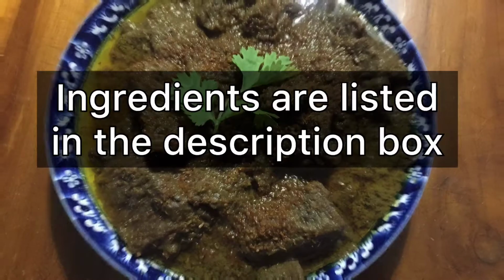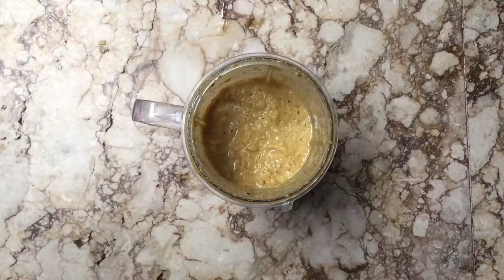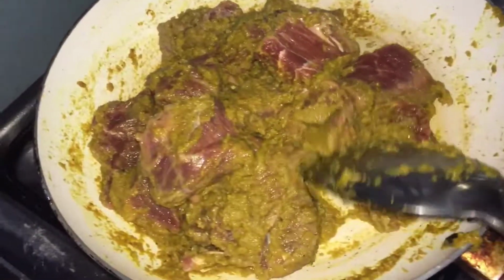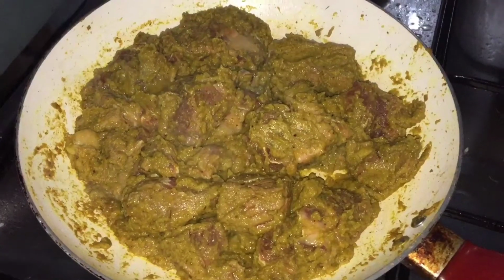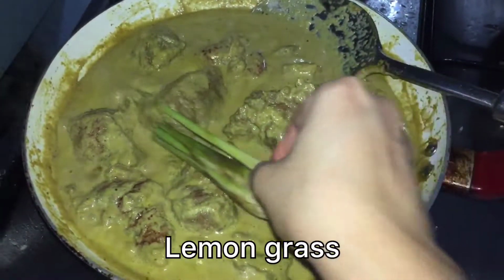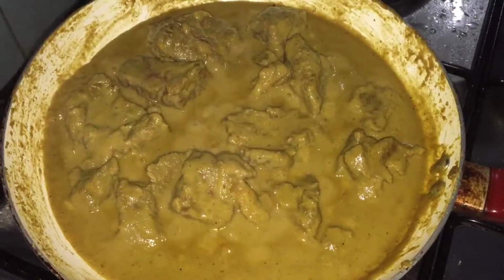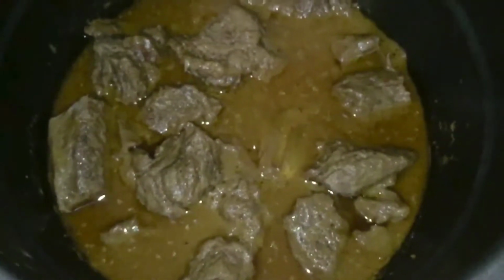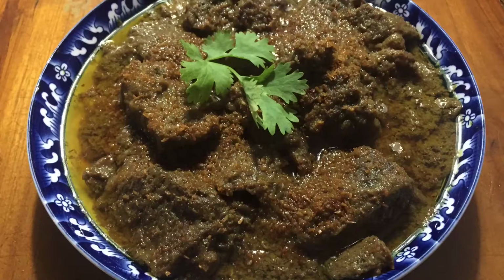How to Make Indonesian BEEF RENDANG | Rendang Sapi | Philippines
Beef Rendang or Rendang Sapi (spicy beef coconut milk stew) is a popular Indonesian dish. This is how I tried to recreate the dish.

INGREDIENTS:
To make Chili Paste:
3 medium sized red onions
1 bulb of garlic
1 inch ginger
3 petals of star anise
1/2 Tbsp coriander seeds
1/4 tsp clove powder
1/2 tsp cumin
1/2 tsp turmeric
1/4 tsp cinnamon
1/2 tsp cardamom
1/2 tsp chili flakes (substitute for red chilies)
1 Tbsp Vegetable oil
1 Tbsp Salt
3 Tbsp water

Other Ingredients:
200ml Coconut cream
1/2 kilo Beef Chunks (sirloin)
1 lemon grass
1/2 Tbsp brown sugar
1/2 Tbsp Tamarind Paste
1/8 cup desiccated coconut

Cooking Time: 3-4 hours slow cooking in stove until beef is tender or for quick cooking just 45 minutes in Pressure cooker.

Servings: 4